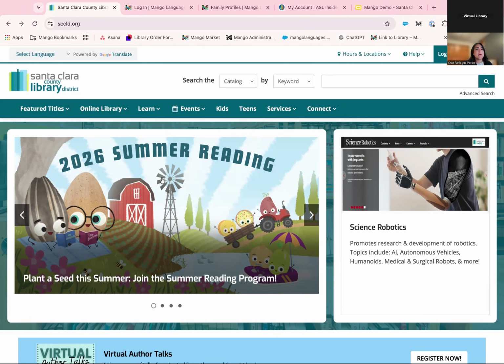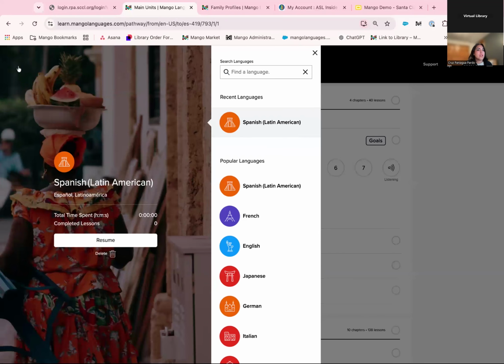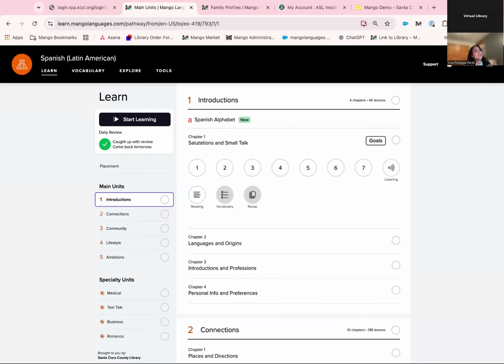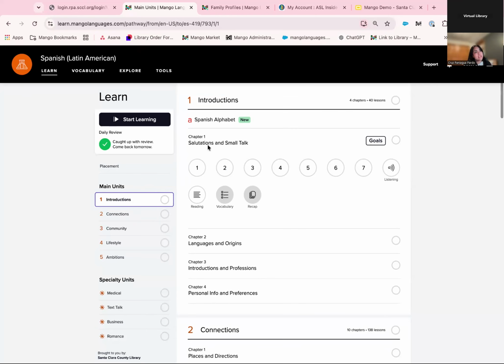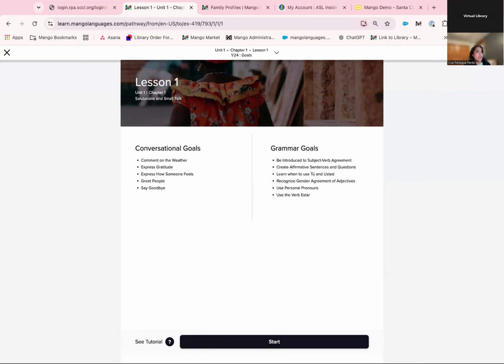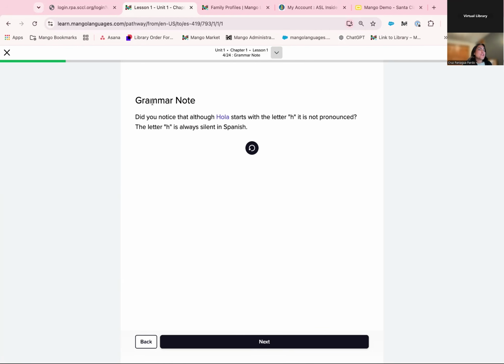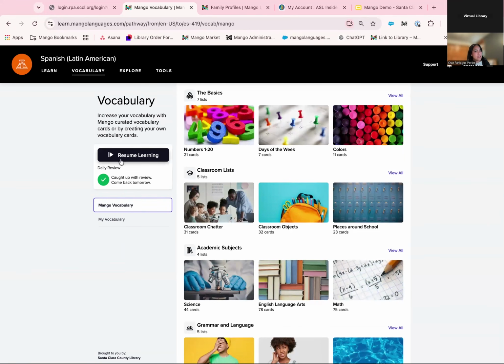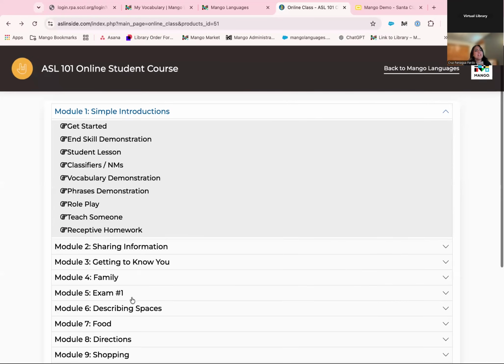Virtual Library Talks: Introduction to Mango Languages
This trainer-led demo shows you how to get started with an account, what language learning tools Mango Languages offers, and how to find your way around in the website and app. Learn a new language or brush up on your vocabulary with over 70 languages, including American Sign Language. Available with your Santa Clara County Library District card. This webinar was recorded on 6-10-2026.